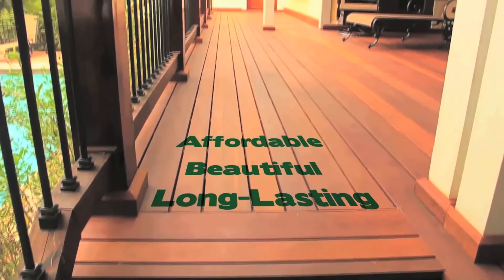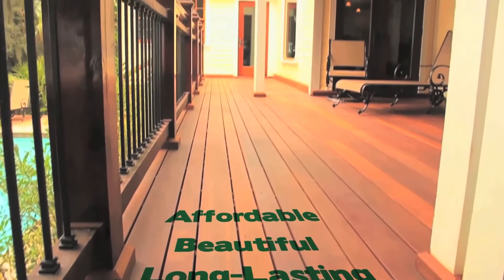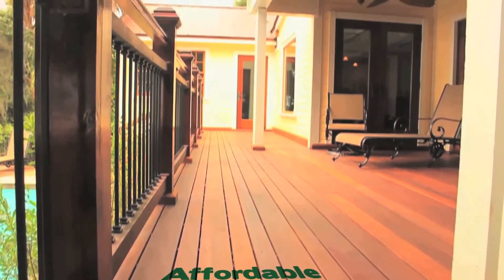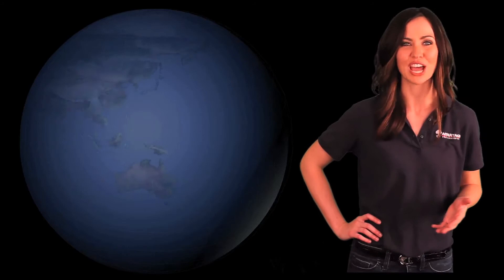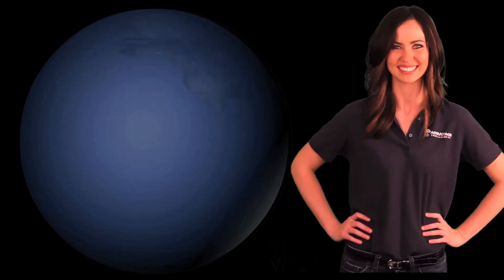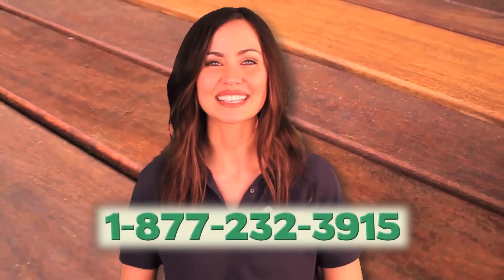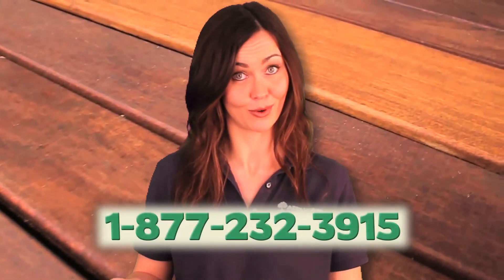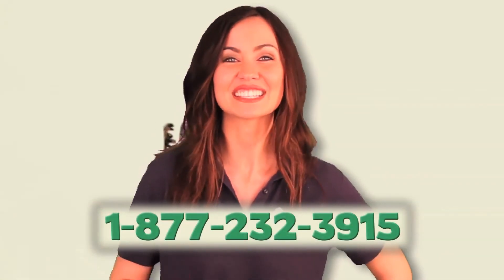1x6 Cumaru Decking - Features & Benefits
Discover the benefits of using 1x6 Cumaru wood decking See for yourself how Cumaru is a great value when compared to composite decking and teak.